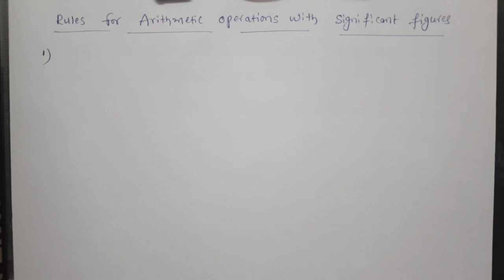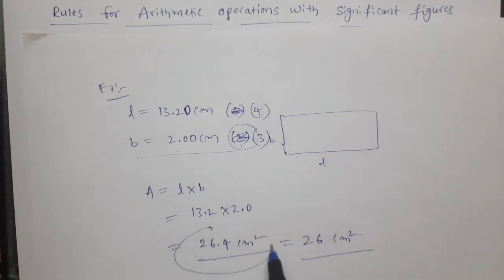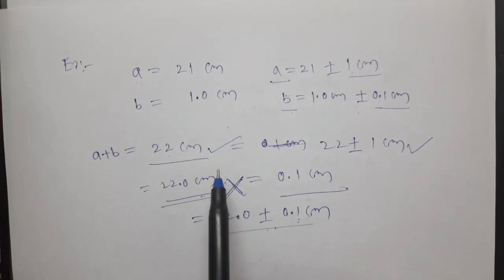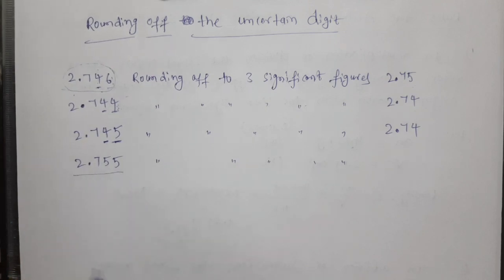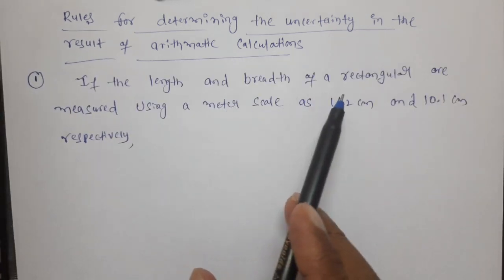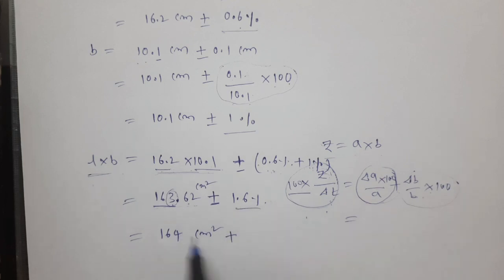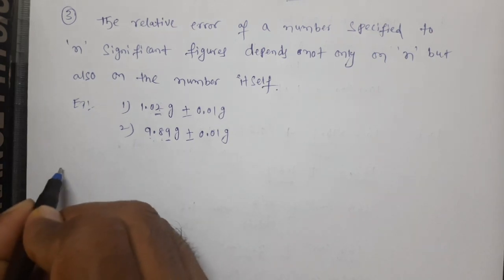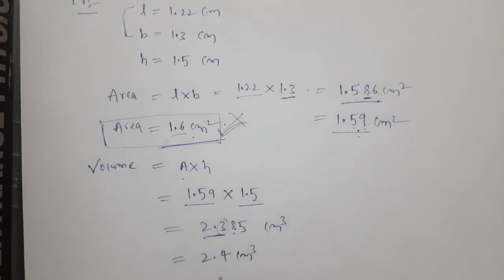PUC-1 SEM1 UNIT2 VIDEO-7